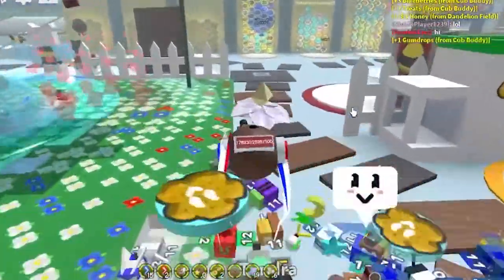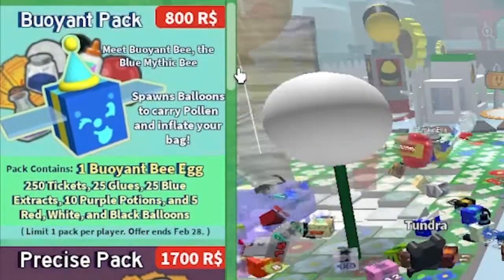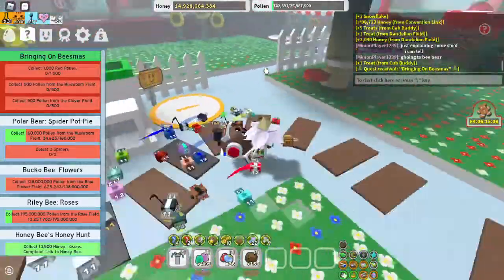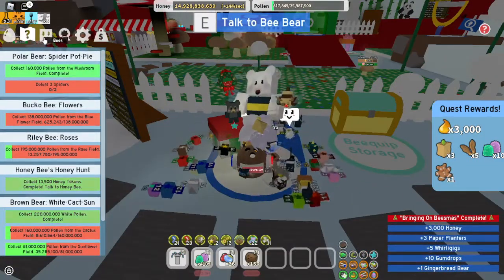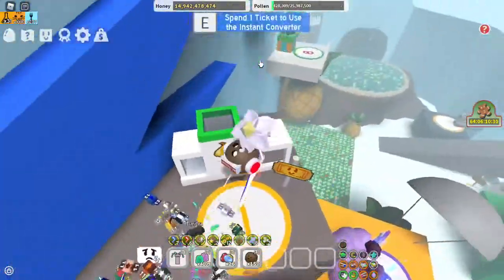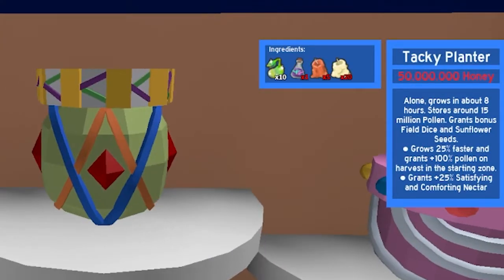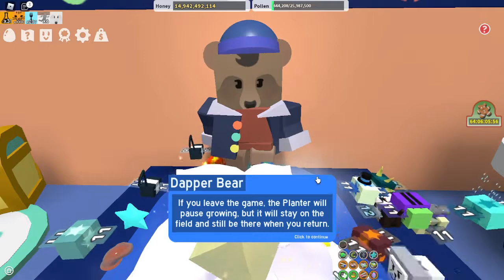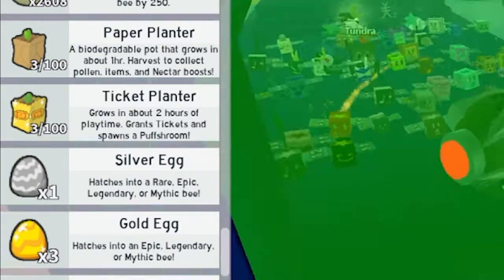PARTIAL BEESMAS Is here! - Bee swarm simulator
Finally after much waiting and stalling..we finally gots beesmas, at least an ok part of it. By tommorow or something the next part should be available. And thus more quests, more goodness and more beesmas :P

Do not fear, for both the uploads and hopefully quality will continue ^^